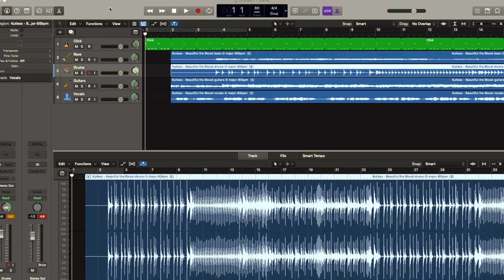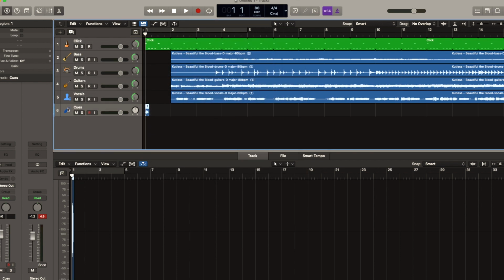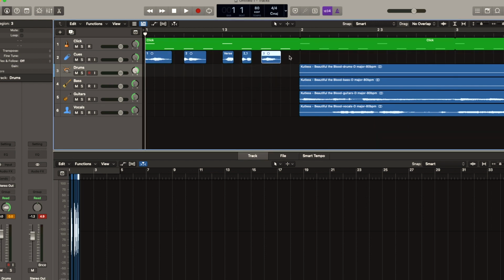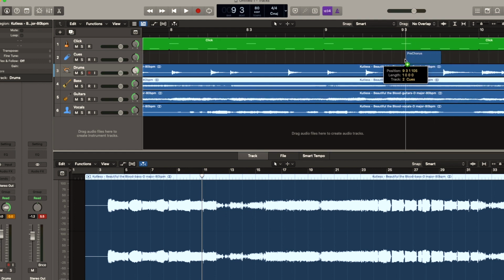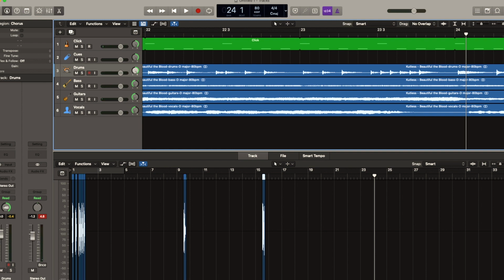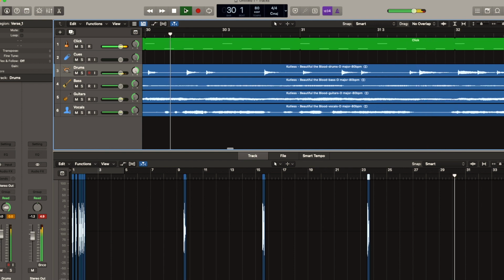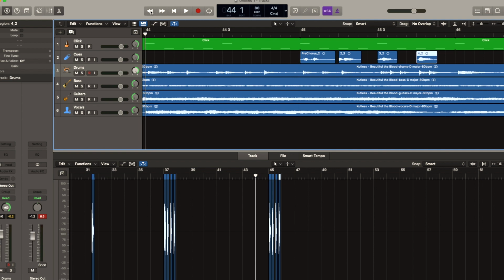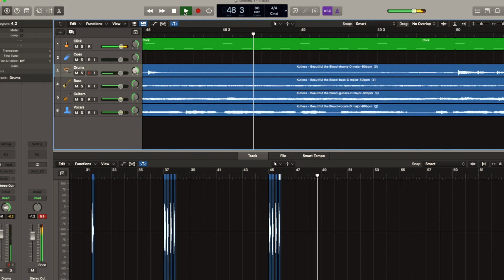Adding Cues (Guides) to a Click Track in Logic Pro X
This video will walk you through adding cues or a guide to a Click Track within Logic Pro X.  The intent of this video is for practice use or content creation (cover videos) for your favorite artists.

To see my other videos related to creating a usable Click Track in Logic Pro X, use the following

For this video series, I used the following tools to aid with my content creation: